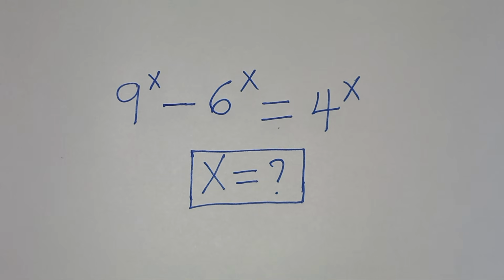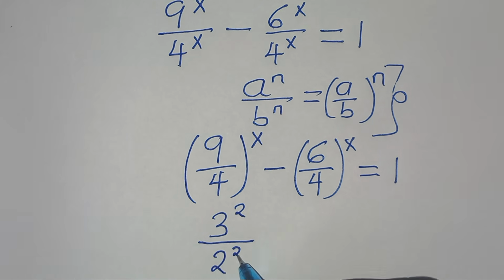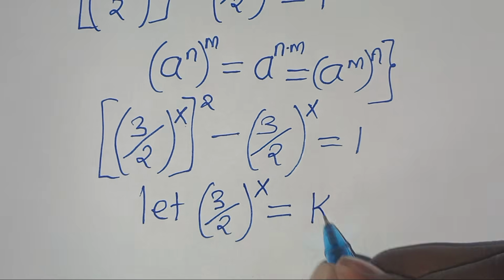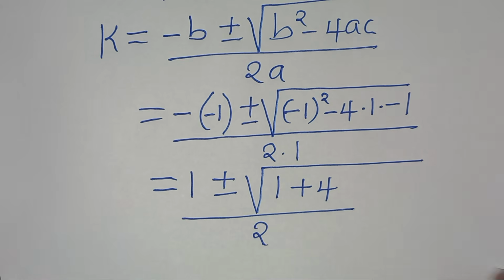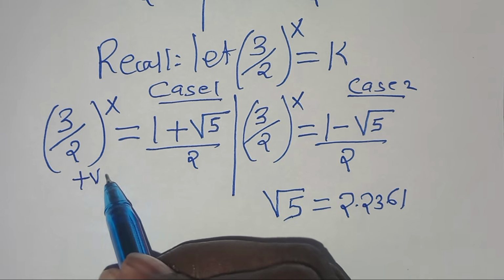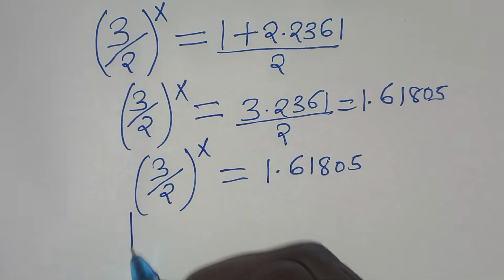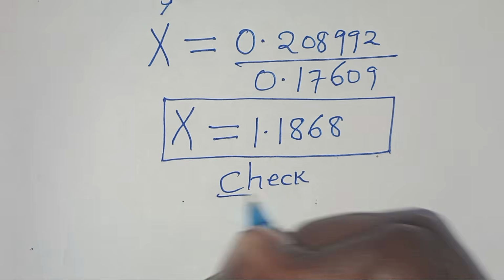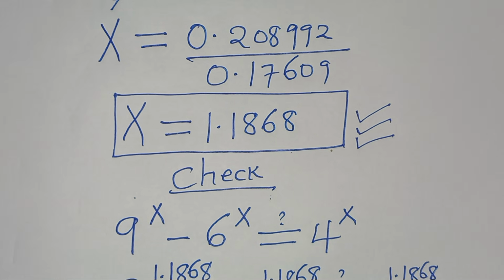Germany | Can you solve this? | Math Olympiad